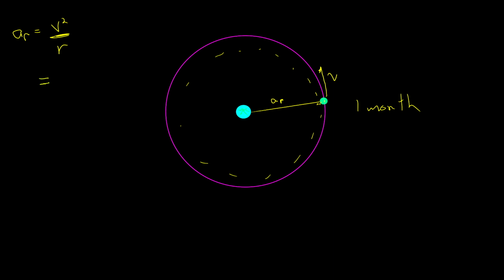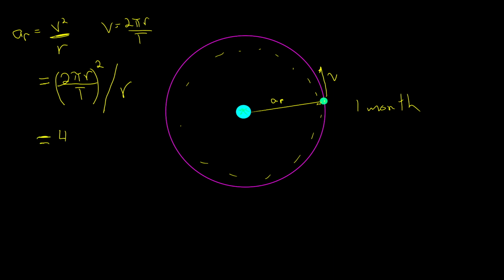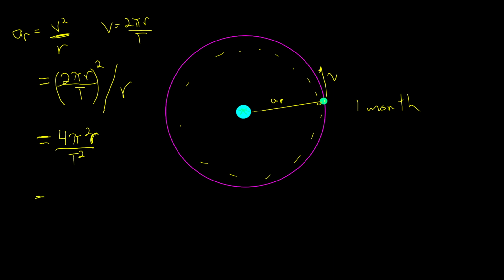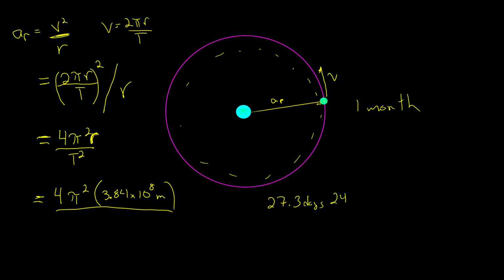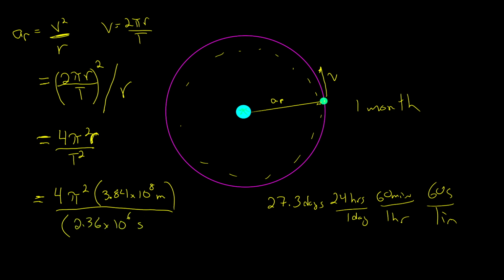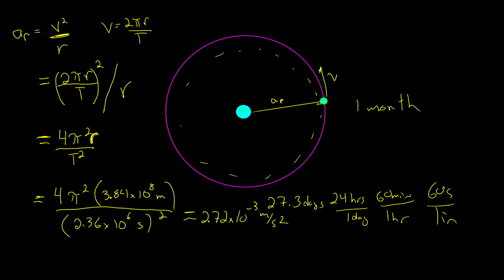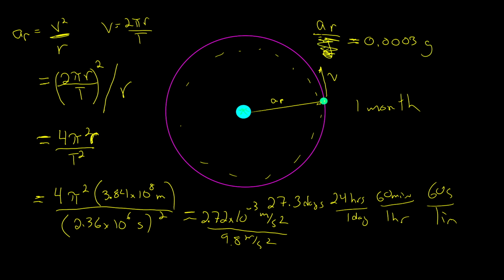PHY105 - Centripetal Acceleration of the Moon Due to Earth's Gravity